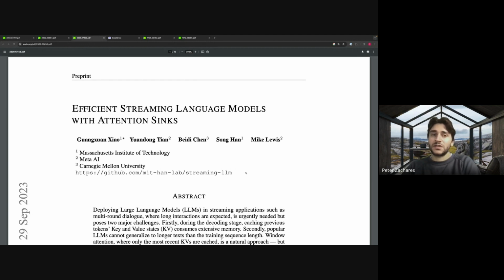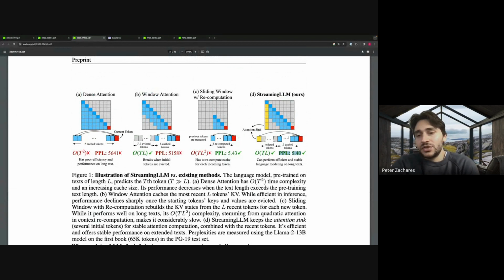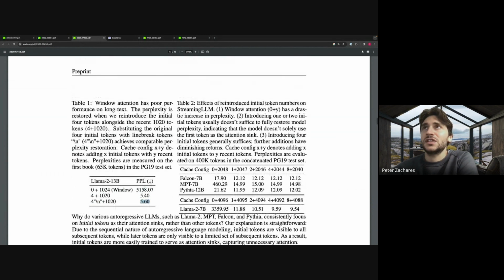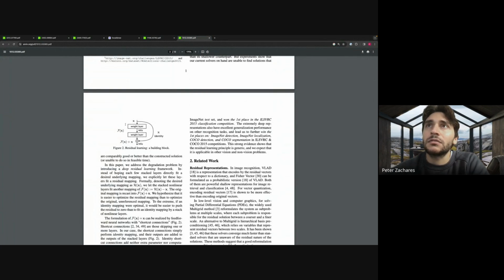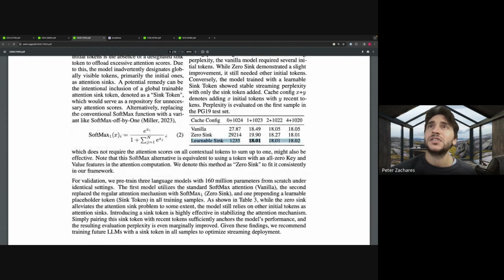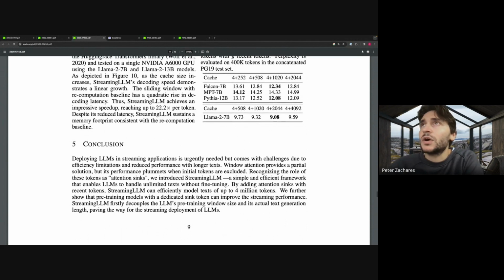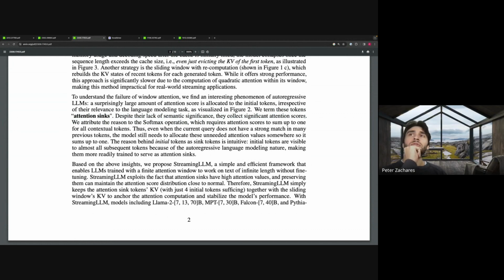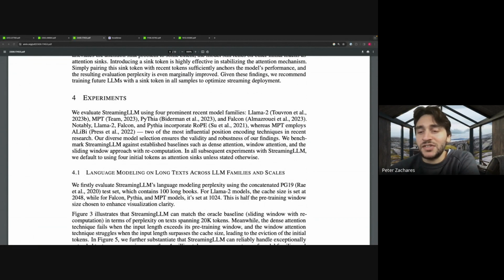Paper Club with Peter - Efficient Streaming Language Models With Attention Sinks